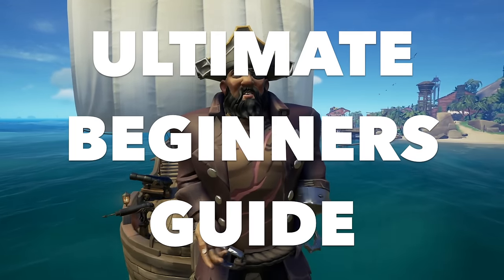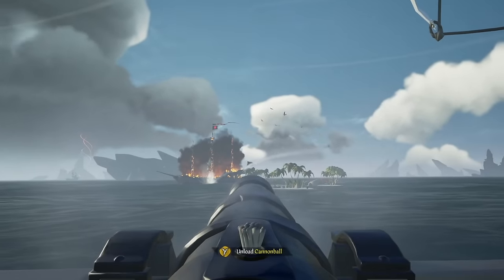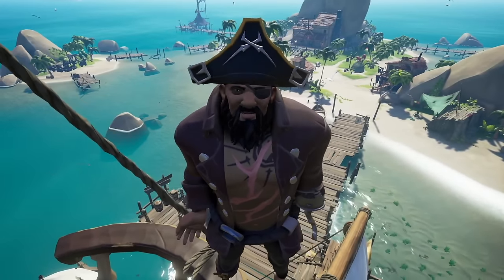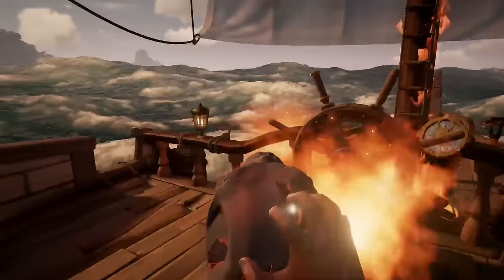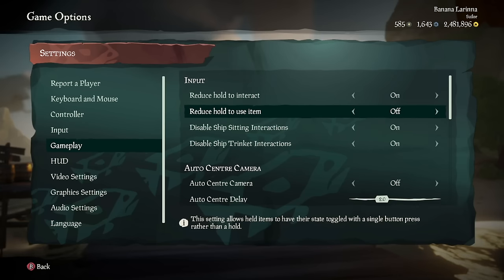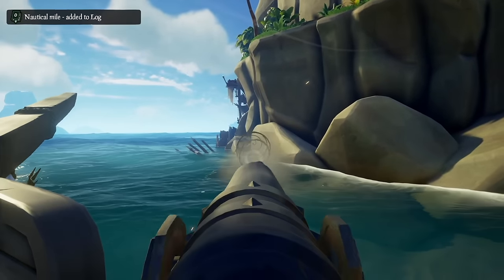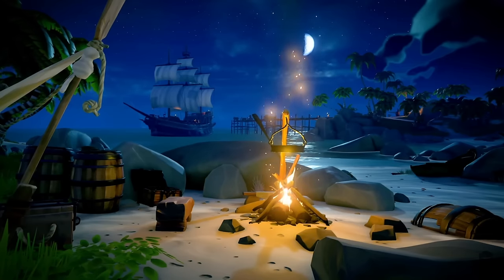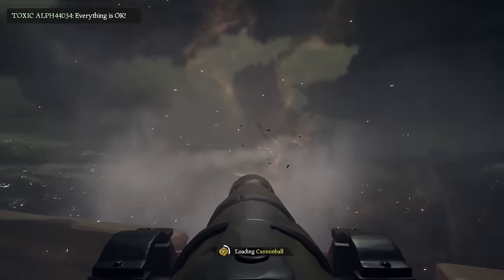The BEST PvP Tips and Tricks - Sea of Thieves BEGINNERS GUIDE (2024)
This is the complete PS5 beginners guide to Sea of Thieves in 2024. Enjoy these tips and tricks. PS5 players can follow all 8 tutorials within this guide to learn SoT the easiest and fastest way. This new player guide has my best tips and tricks for new Sea of Thieves players.

Chapters

00:00 - Welcome to Sea of Thieves
00:58 - How to use cannons
07:28 - How to find the rarest food
12:21 - PvP tips for beginners
16:29 - How to beat every World Event
24:03 - Best controller Settings for PS5
27:16 - Sailing a Sloop guide
34:27 - Guide to every region of the map
41:07 - Naval PvP for beginners

Also, shoutout to Biffa The Knight for making this video possible! He let me use his footage in the Guide to the World portion of the video. Check out his channel to see the full beauty of the Sea of Thieves map!